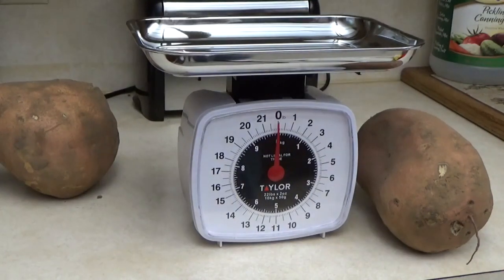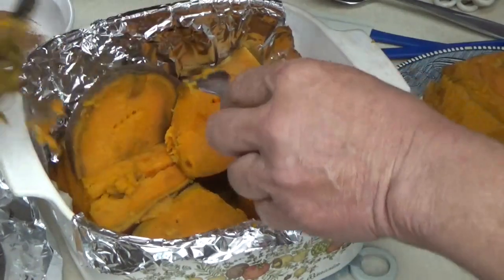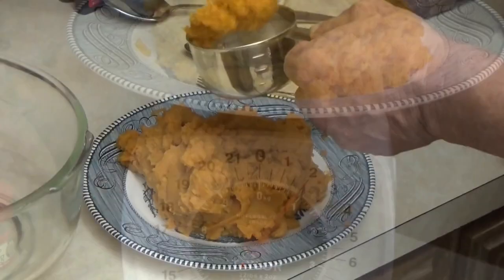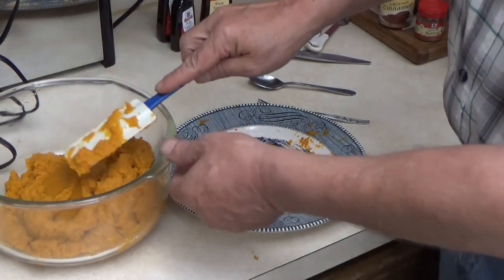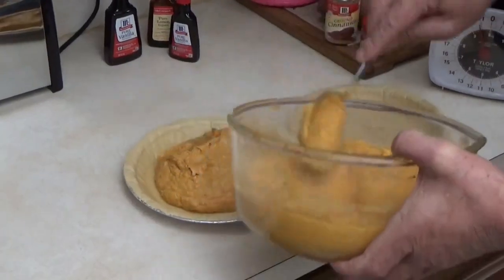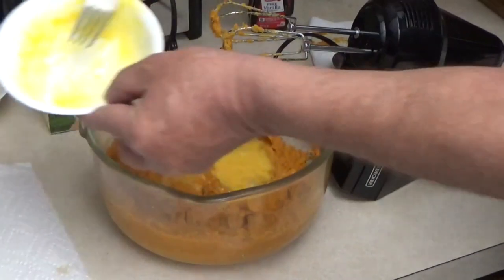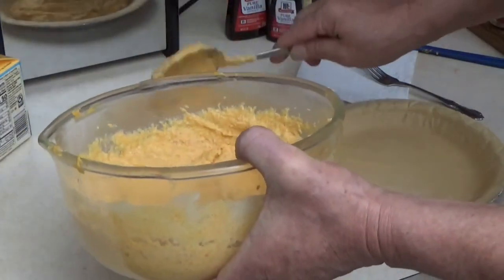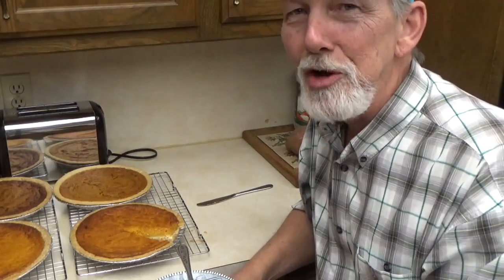Sweet Potato Pie Made Easy, Two Recipes 11-25-2020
Sweet potato pie, two kinds.